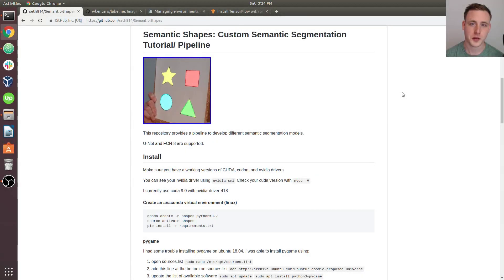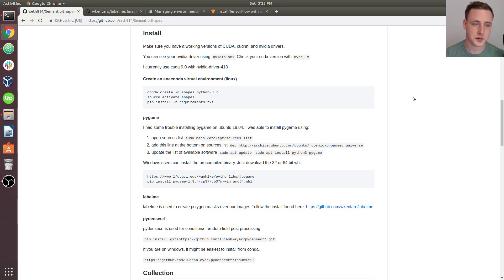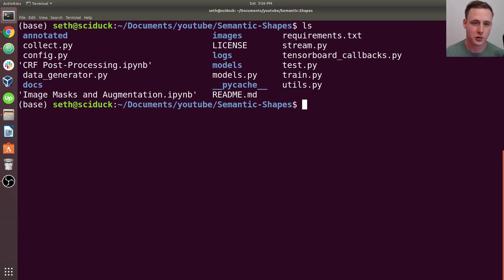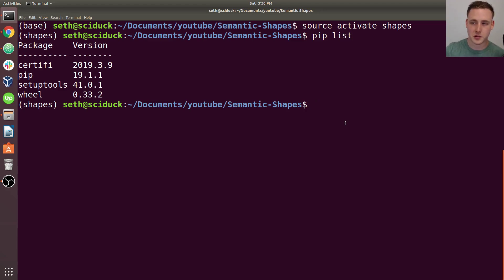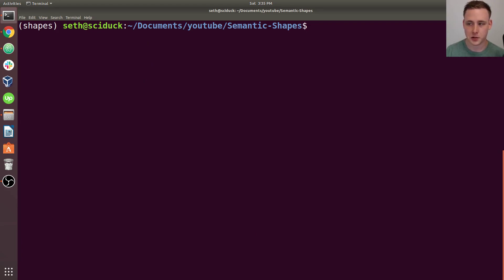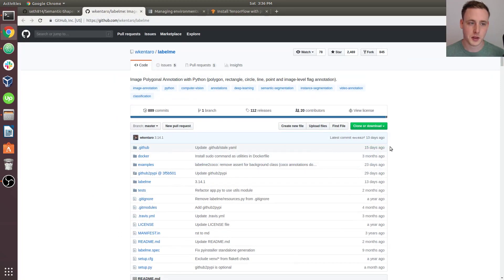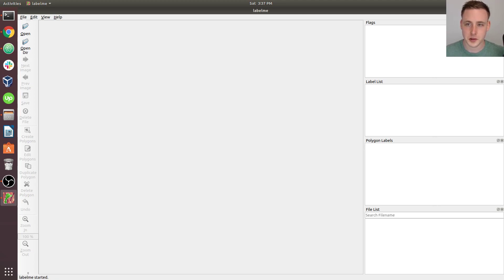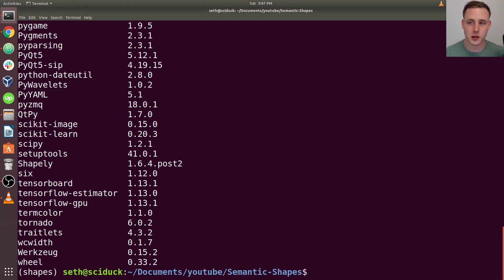Ubuntu Install - Custom Semantic Segmentation p.2a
Setting up an anaconda environment on ubuntu 18.04 for the Semantic-Shapes repository